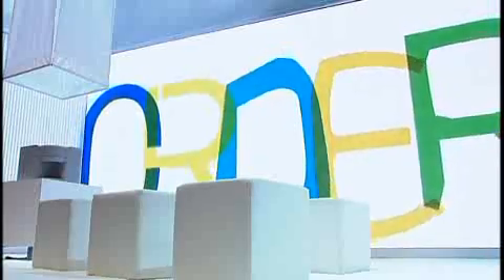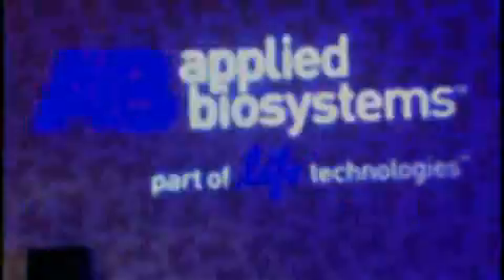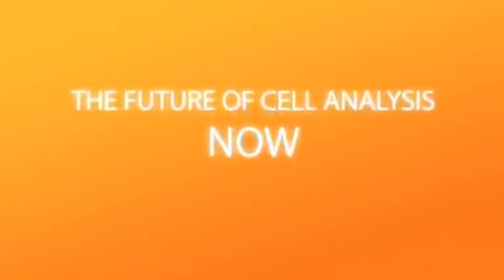Debut of the Attune® Cytometer at ASCB 2009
Watch the debut of the Attune® Acoustic Focusing Cytometer at the American Society of Cell Biology (ASCB) event in San Diego, CA. 2009.